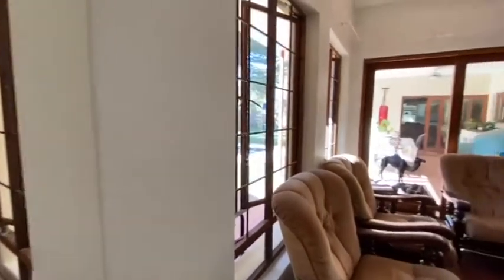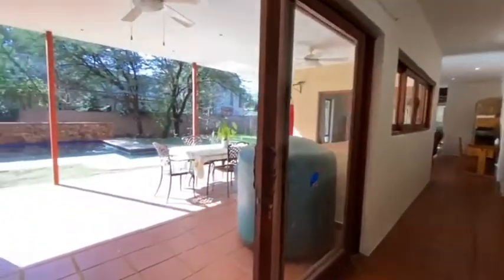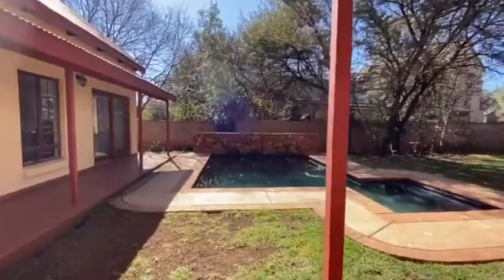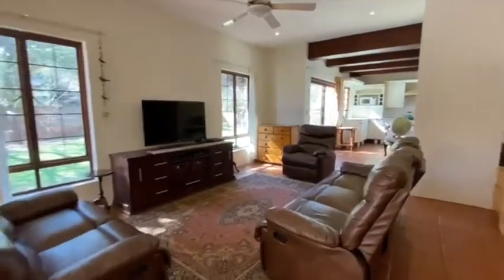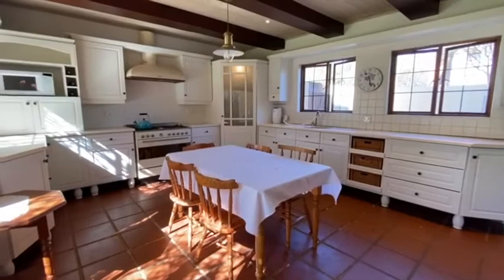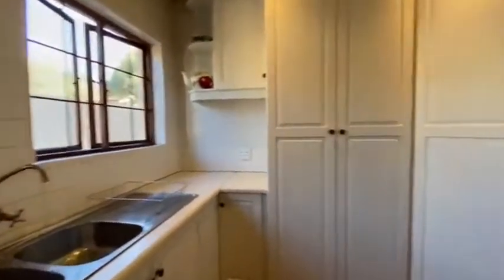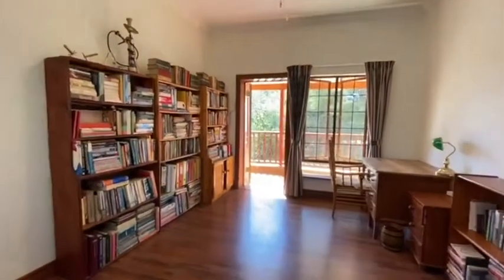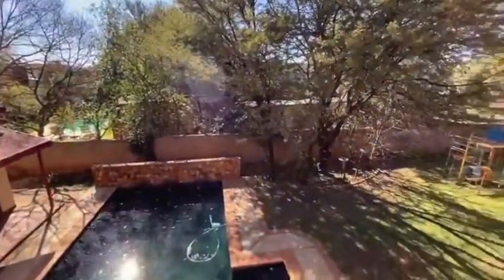Southdowns Family Home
For Sale - Southdowns Family Home